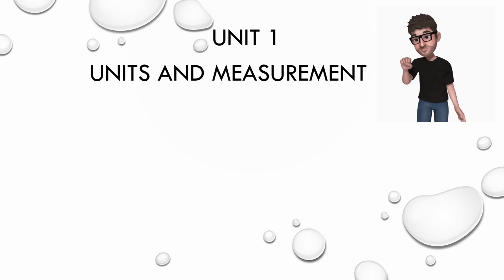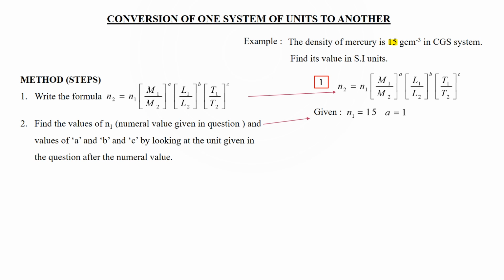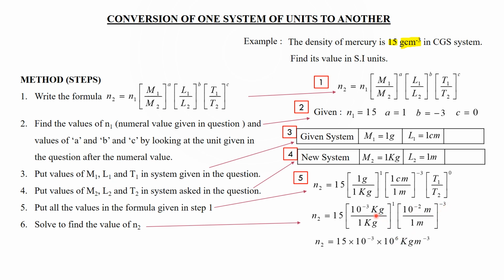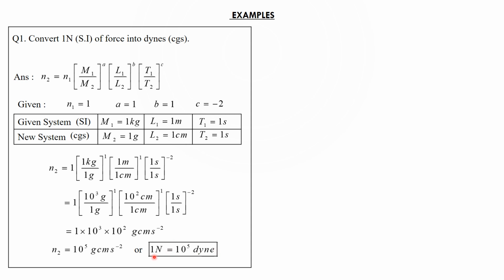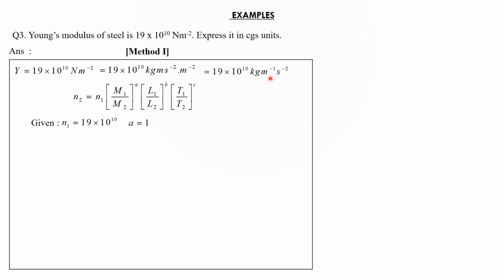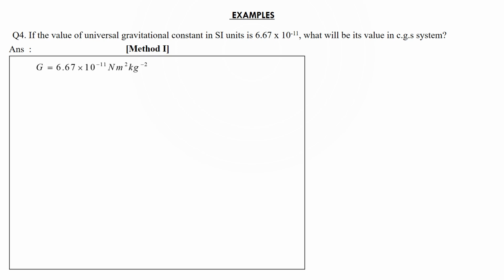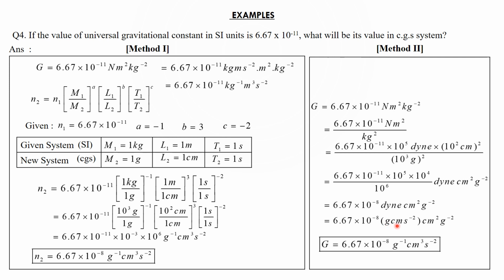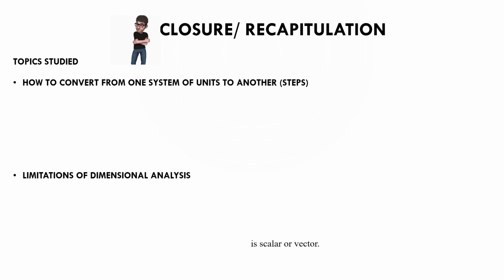To convert from one system of units to another using dimensional analysis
To convert from one system of units to another, limitations of dimensional analysis, assignment